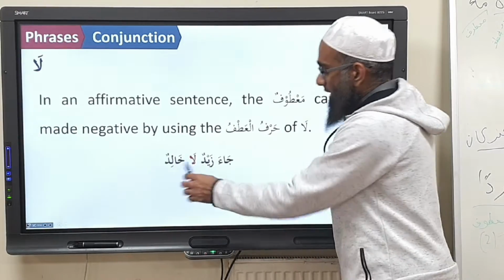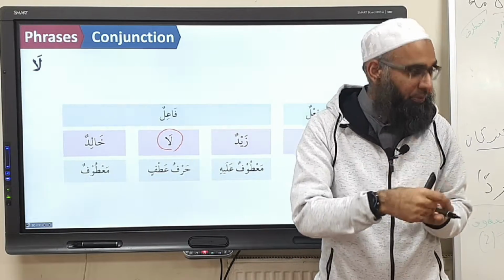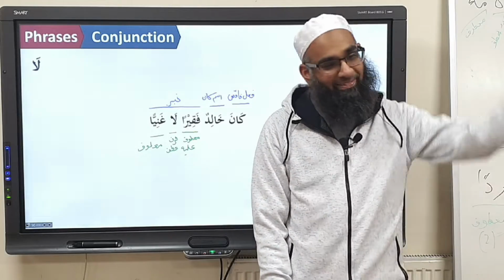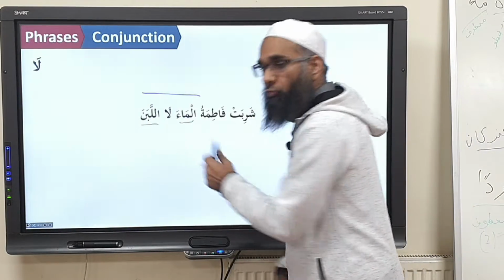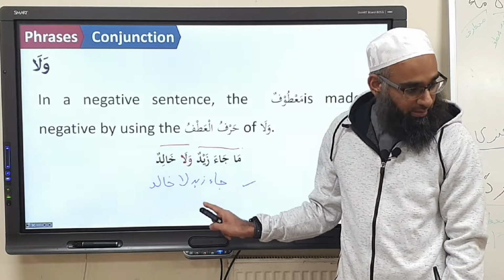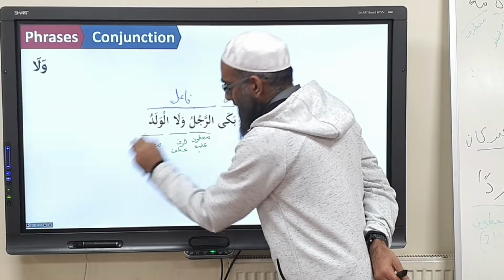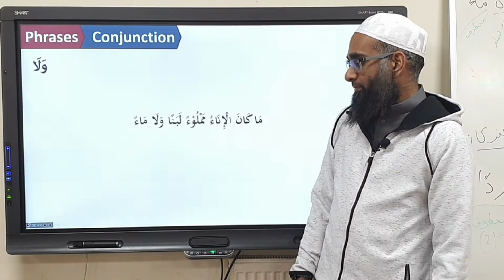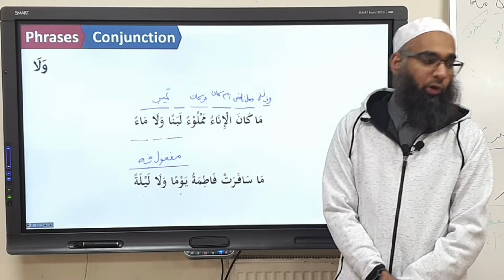FSTU Arabic - Other Conjunctions: لَا and وَلَا